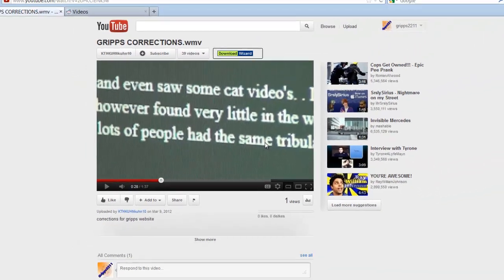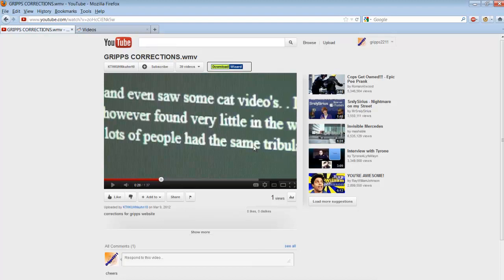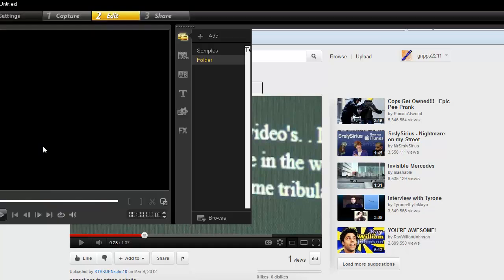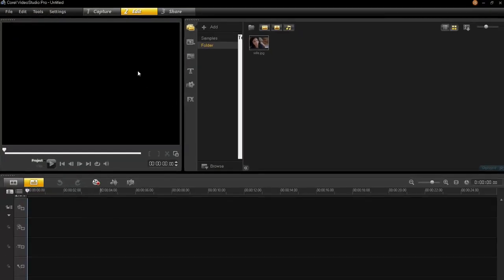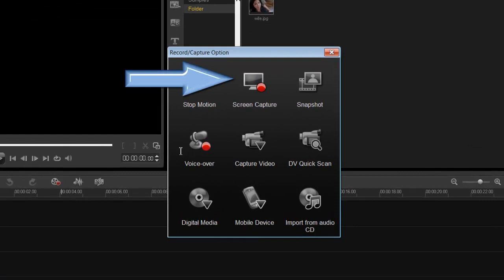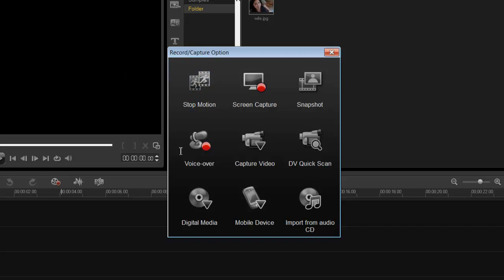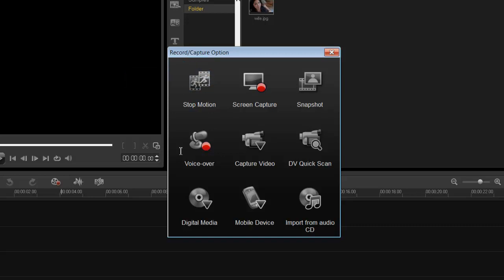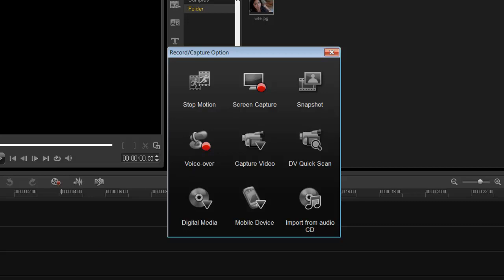Corel VideoStudio x5, screen capture review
Corel VideoStudio 5 now gives you a screen caption option.